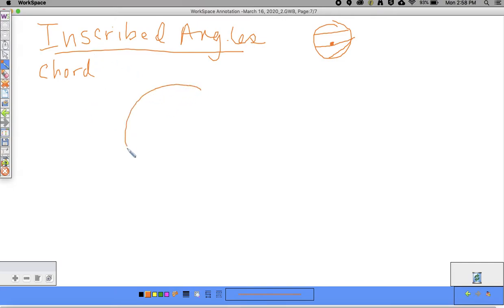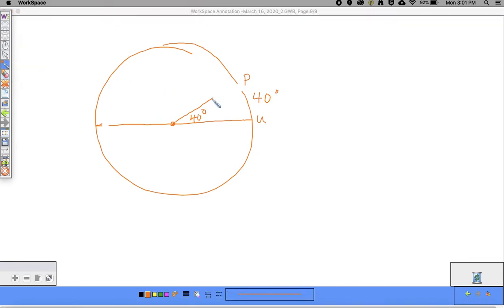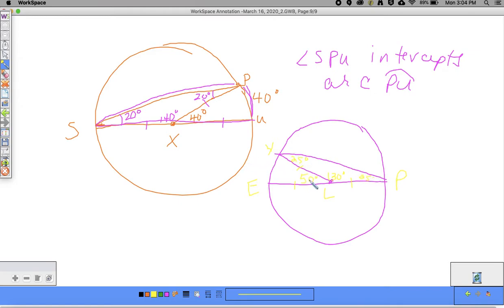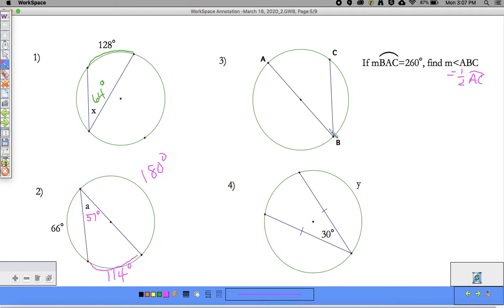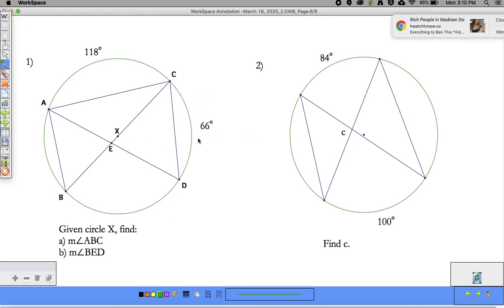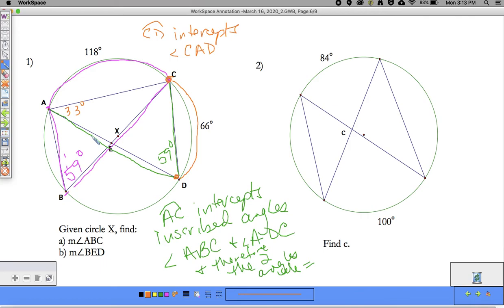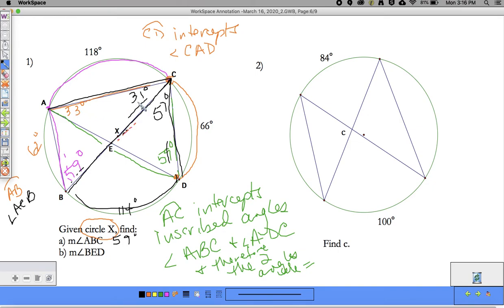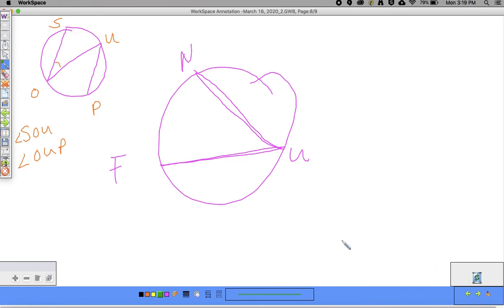Inscribed Angles Intro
Understanding the relationships between inscribed angles, central angles and their intercepted arcs